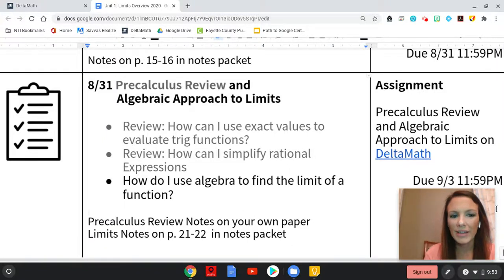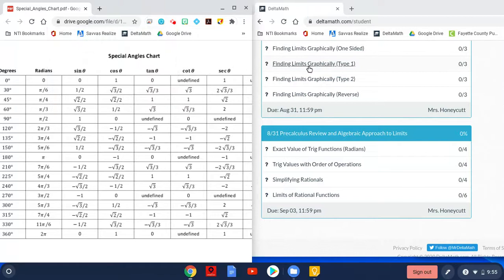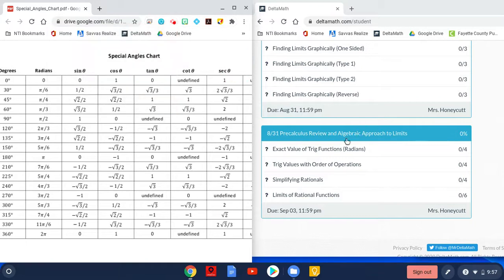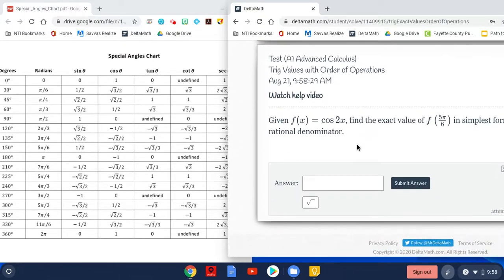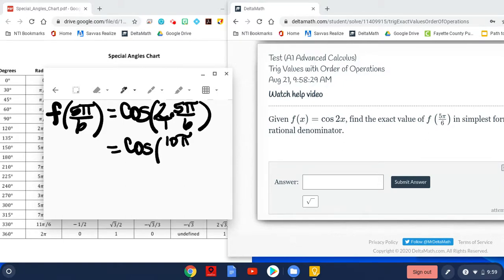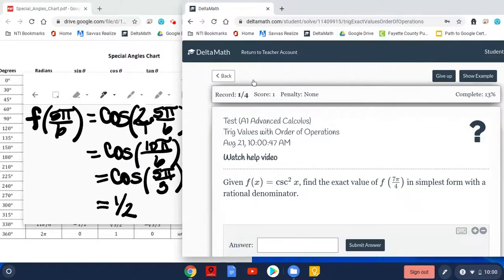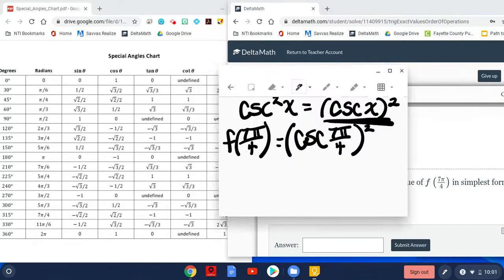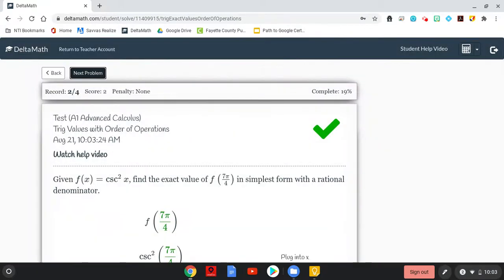Review: Exact Values of Trig Functions